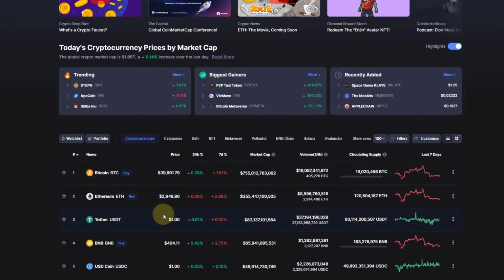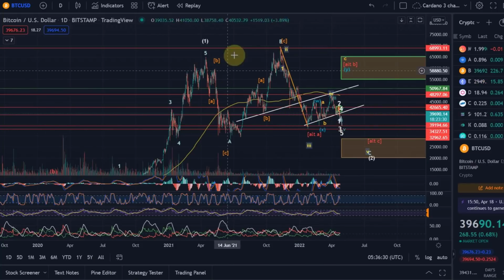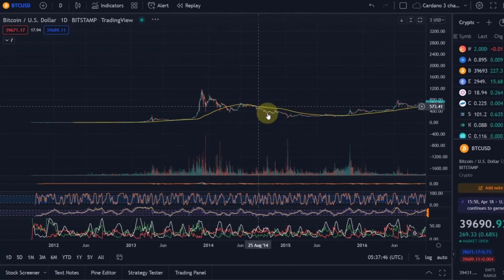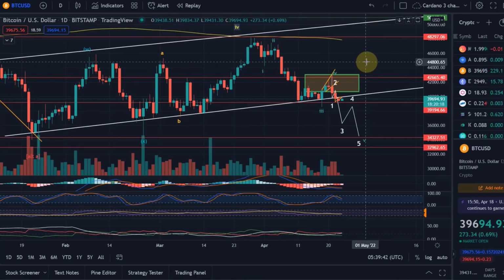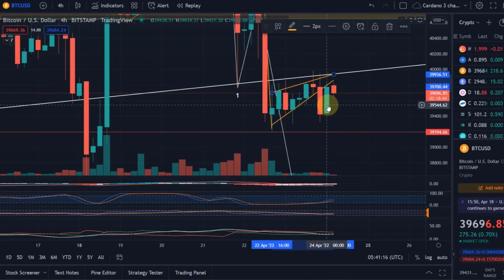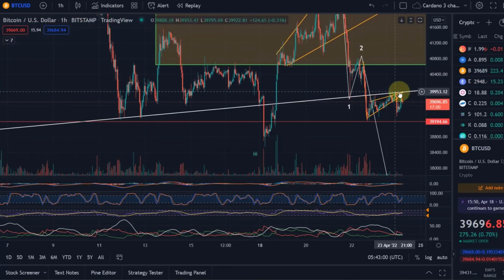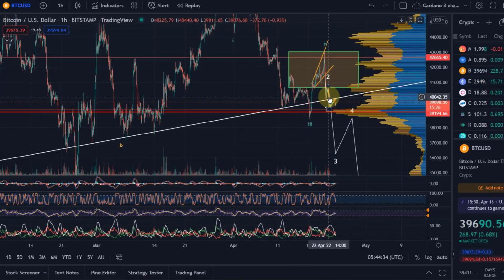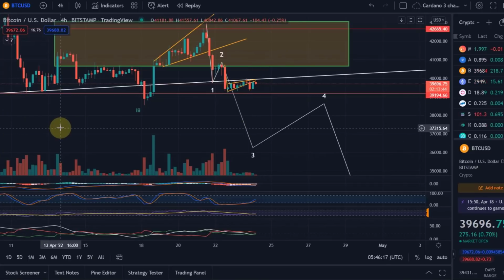Bitcoin BTC Price News Today - Technical Analysis and Elliott Wave Analysis and Price Prediction!